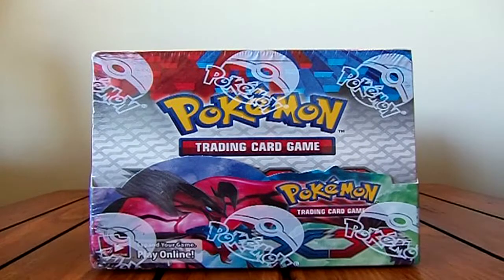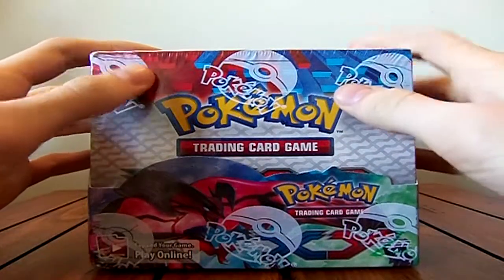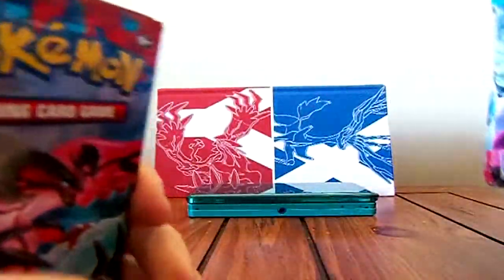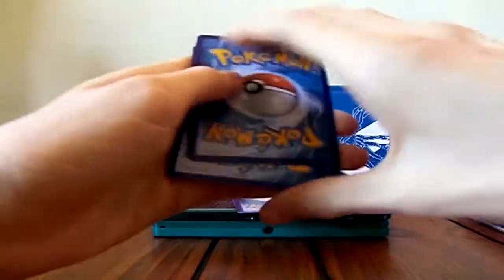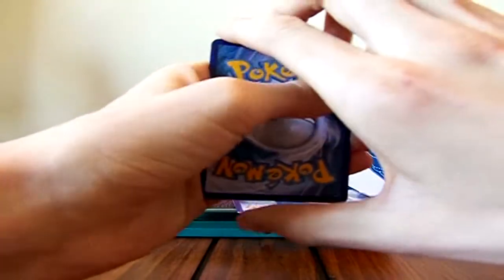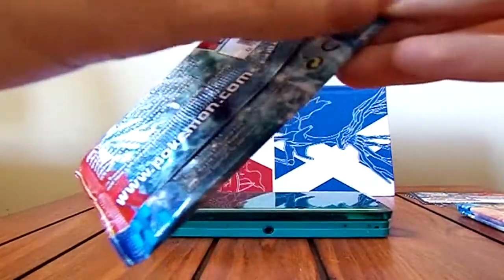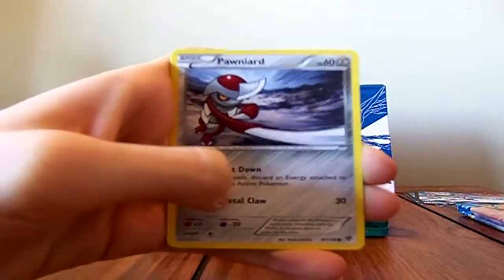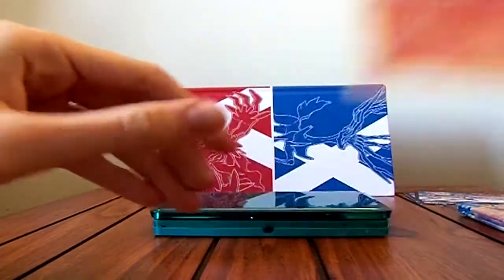Pokémon XY Booster Box Opening [1/6] GIVEAWAY CLOSED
Had this recorded months ago, but now that school is done videos should be much more consistent!

Grant Bowtie - Reach
LISTEN: monster.cat/1dVJsh4